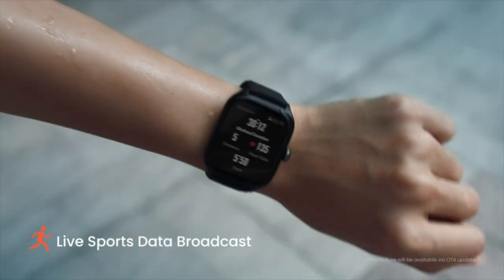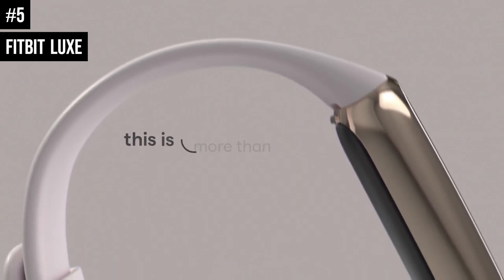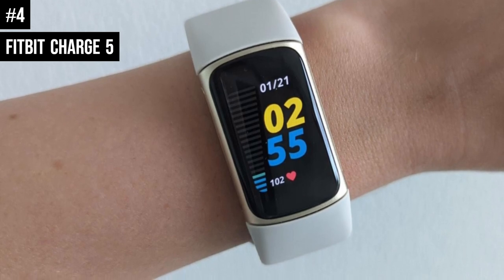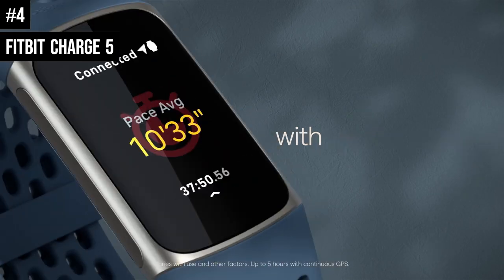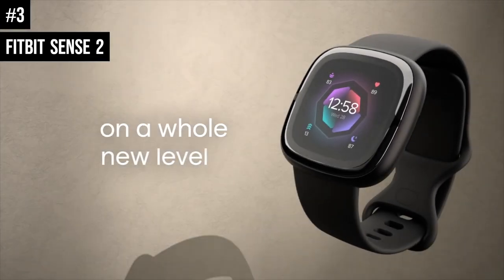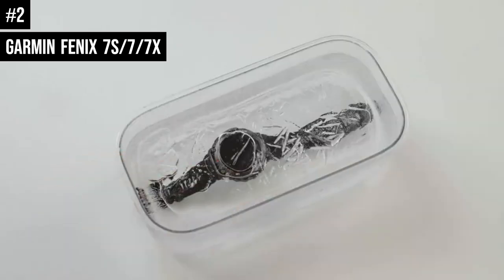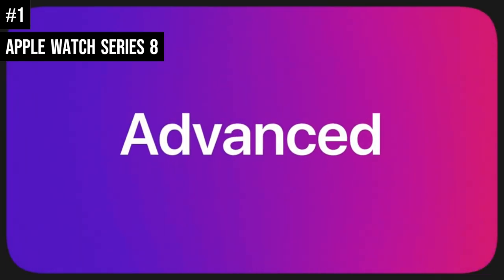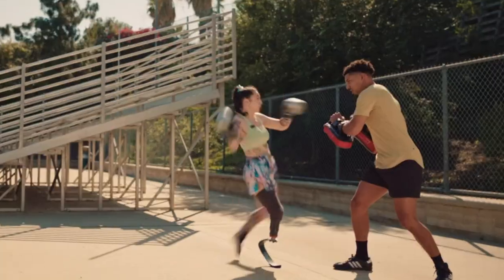Top 5 Best Fitness Tracker (2024)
► 5. Fitbit Luxe -
► 4. Fitbit Charge 5 -
► 3. Fitbit Sense 2 -
► 2. Garmin Fenix 7S/7/7X -
► 1. Apple Watch Series 8 -

The most amazing fitness trackers help ease your move to a healthier lifestyle. Modern fitness bands not only count steps, track your activities, and tell you if you slept well, but they may also motivate you to develop healthy habits and provide you a thorough picture of your health and fitness. Because of this, they are a terrific ally in your quest for a healthy lifestyle.

Obviously, some fitness trackers are better than others, so be sure to choose the one that gives you the most bang for your buck. Easy to use, comfortable to wear, and having a long battery life are essential qualities of a superb fitness tracker. They must also be trustworthy while accepting or rejecting calls and sending notifications.